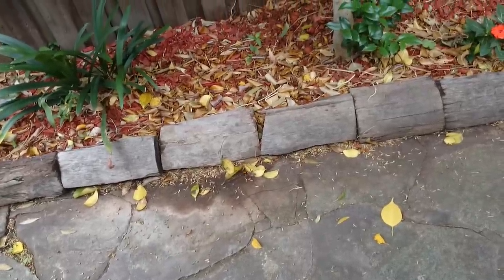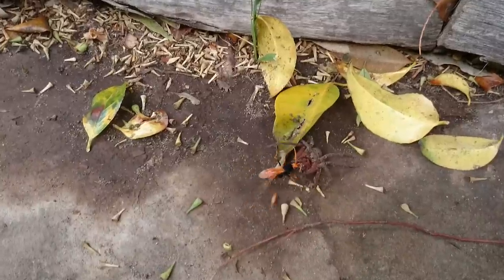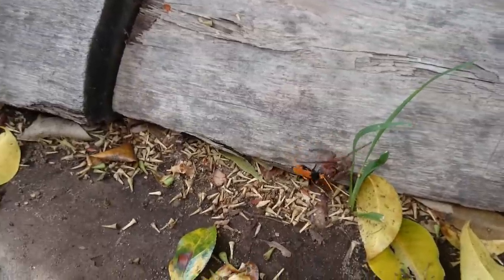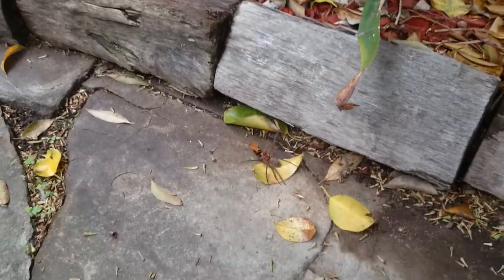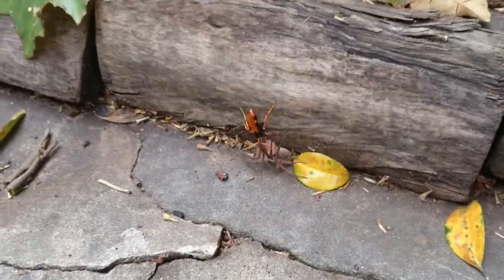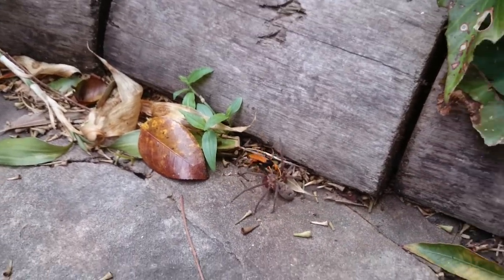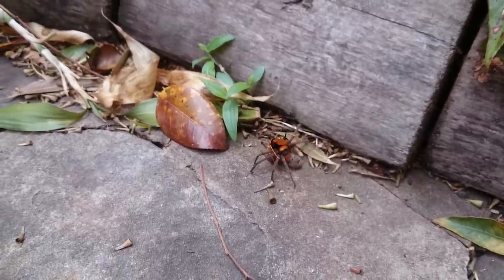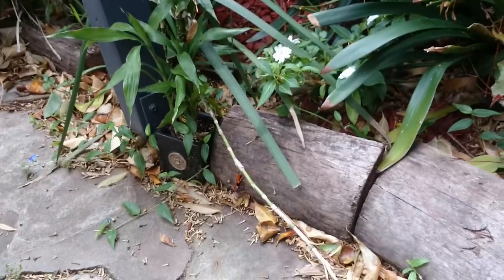Australian Spider Wasp - With backyard wildlife expert Masterkizz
You may remember a previous video I uploaded, where one of these things tried to murder me.

In this new video, he was a bit more friendly.

Thought I would share, as it's a pretty interesting thing to see crawling outside your home.